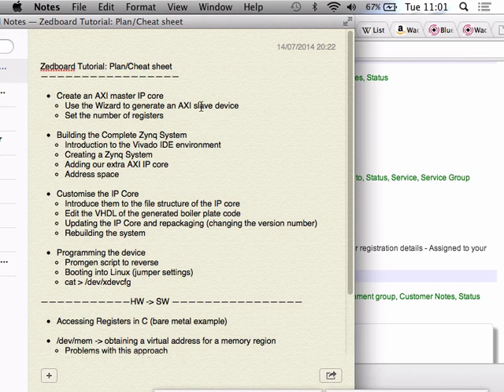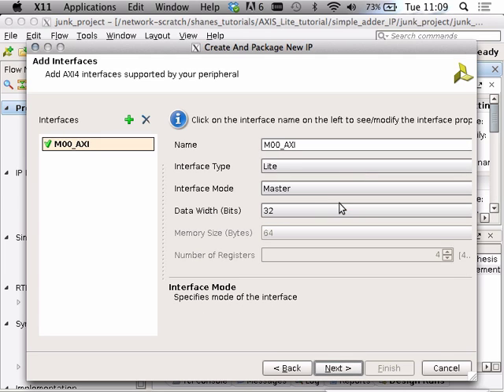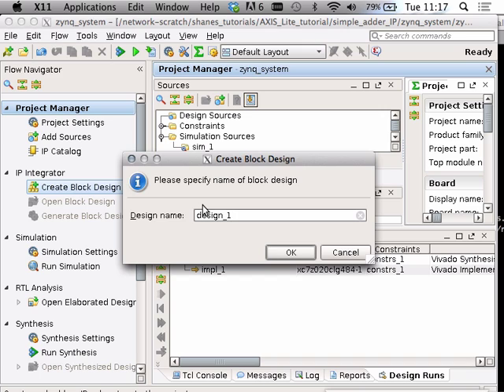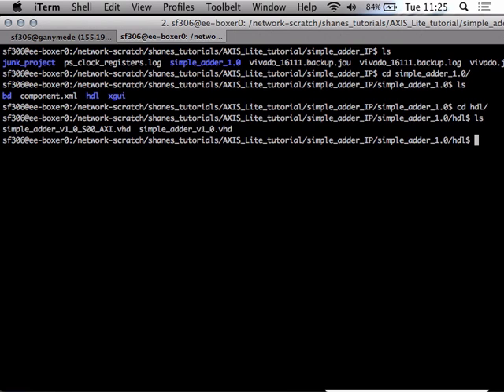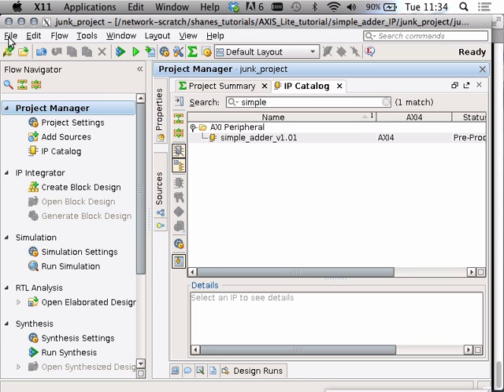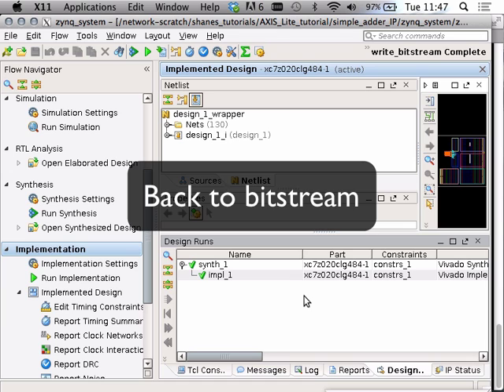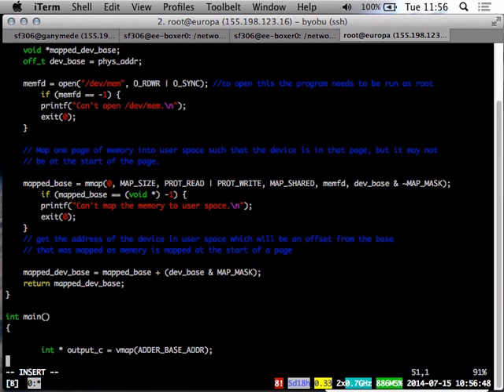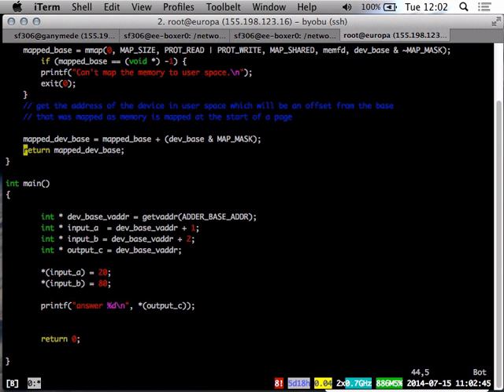Tutorial: Creating a simple AXI Slave Adder and interfacing with the Zynq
This is a screencast of a zynq tutorial. In it we; create a simple adder AXI slave IP core in vivado; connect it to the Zynq processing system; and create basic linux "drivers" to interact with it from software. The tutorial was aimed at undergrad summer interns at the Circuits and System Group, Imperial College London.